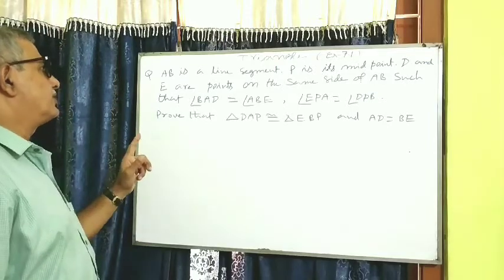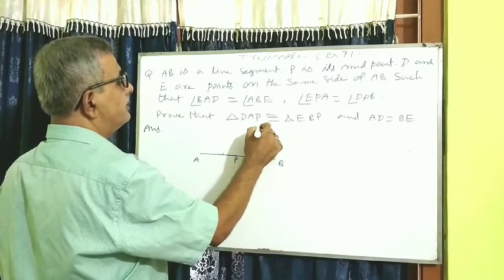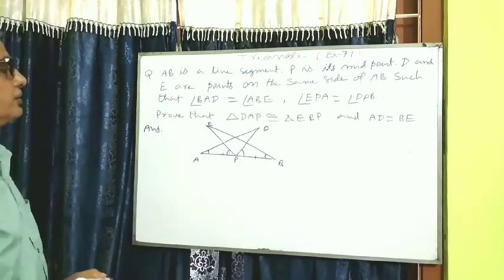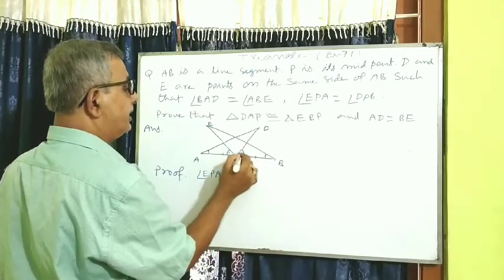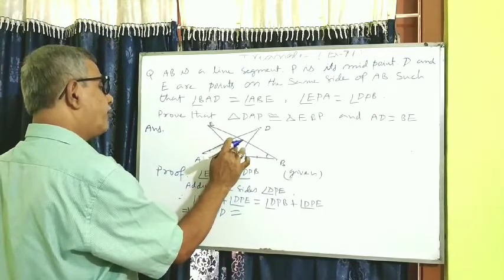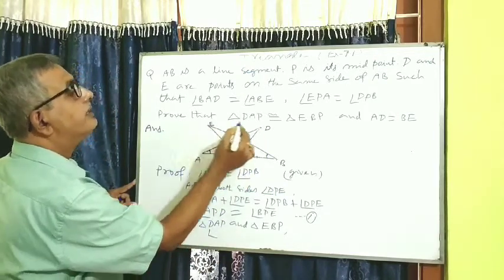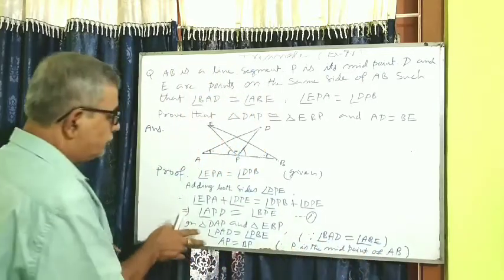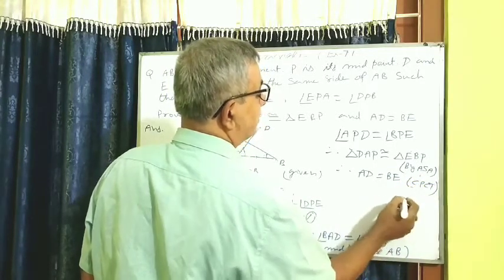Mathematics 9 Triangle(Ex-7.1)p5